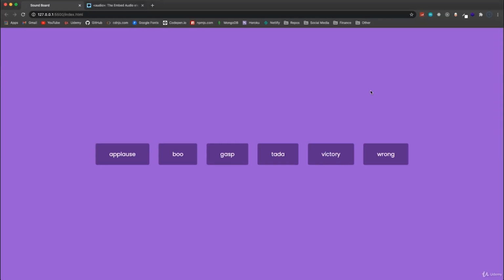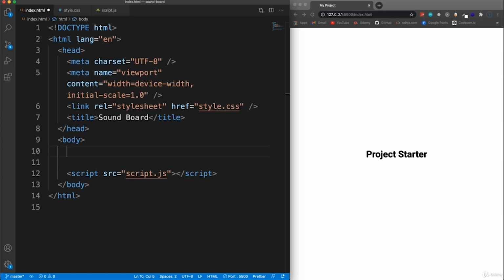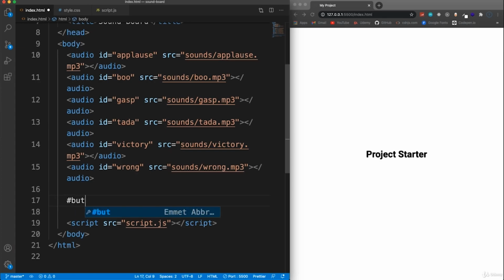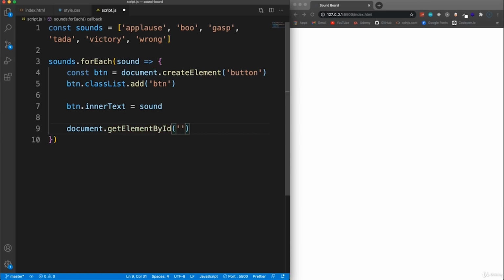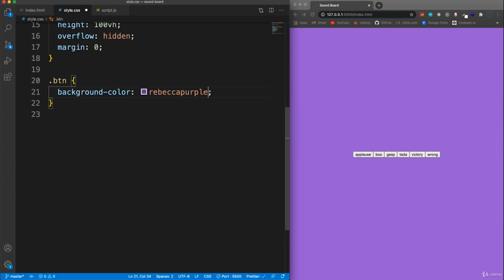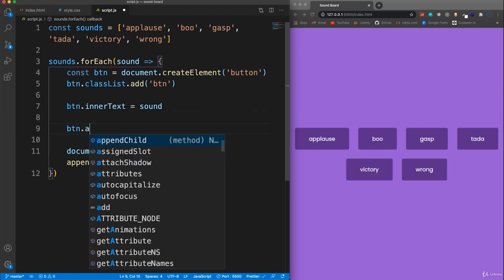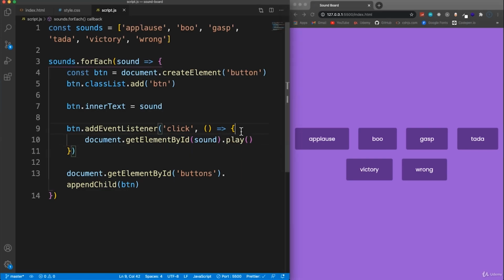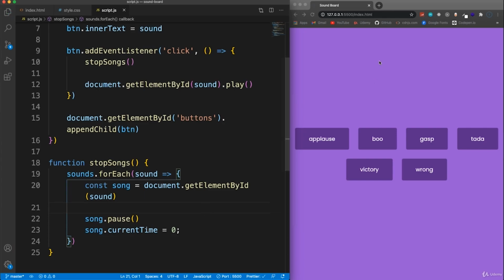Sound Bord Project Day 10.